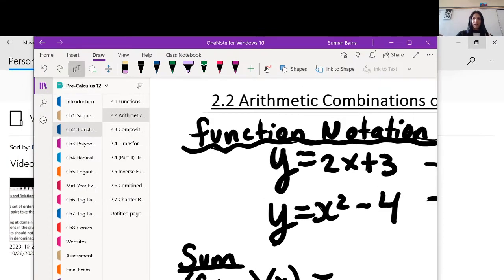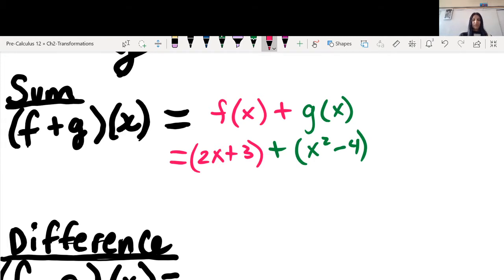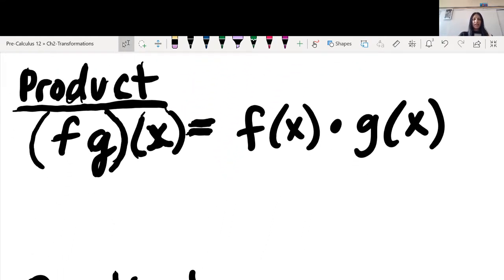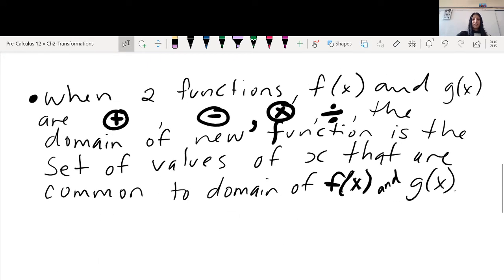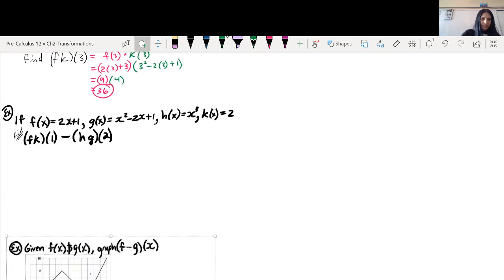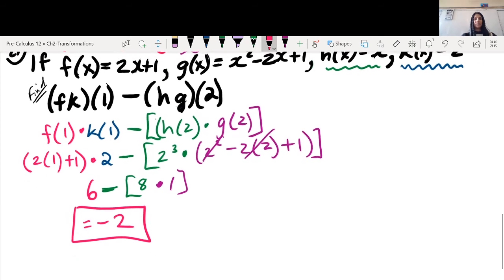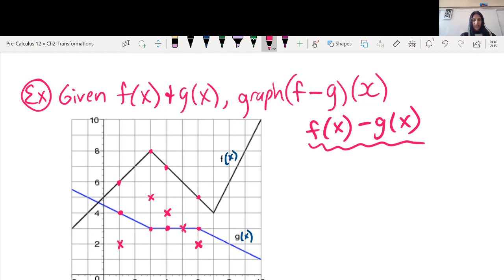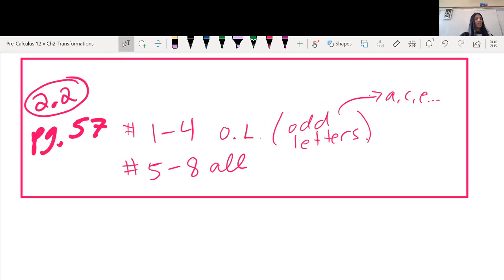Pre-Calc 12 - 2.2 - Arithmetic Combinations of Functions